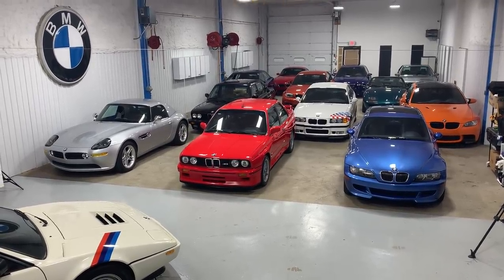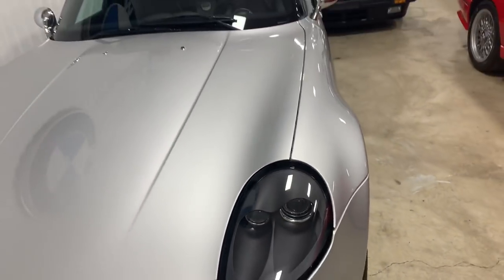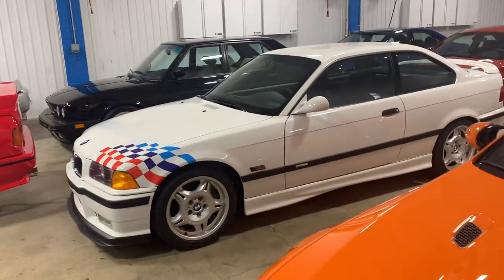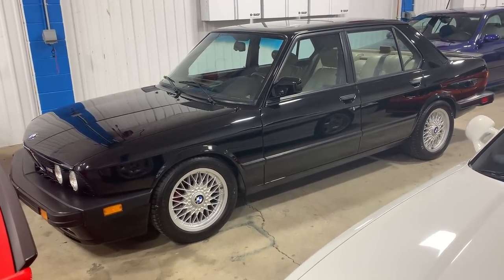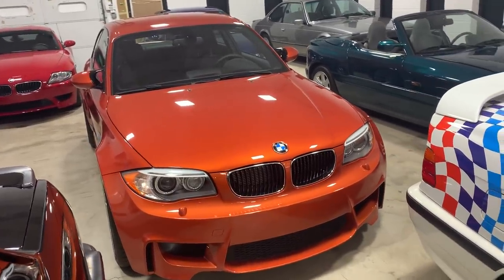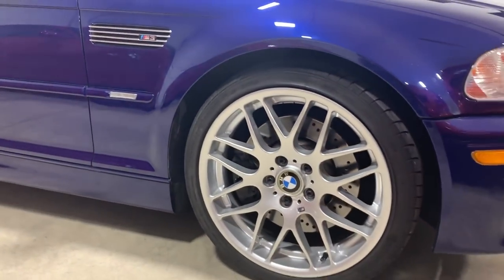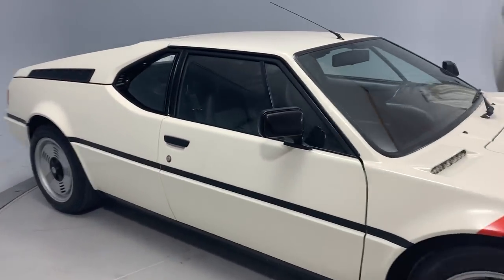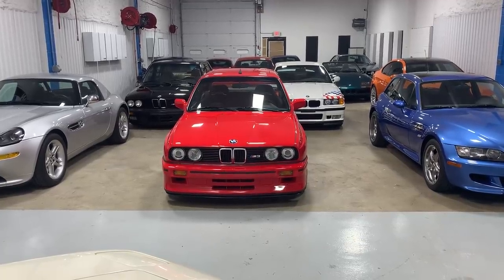The Collection of BMW Legends; Critically Curated by EAG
Now Available: “The Collection of BMW Legends”

EAG is proud to bring to market 13 critically curated, highly desirable BMW’s sold as a group. This is the first time in modern history such a historic collection of BMWs have been offered to the public market.

This modern classic collection of analog BMWs are among the finest examples in existence today. All vehicles are fully rejuvenated to near-new condition and meet EAG’s exacting quality standards. We are happy to tailor the group of cars with other available inventory and welcome all top-quality trades.

Manufacturers today certainly do not build them like they used to and this is your opportunity to purchase the instant legendary collection of the finest built BMWs in the company's history.

Legendary Lineup:

1981 BMW M1
1990 BMW E30 M3 Sport Evolution
1995 BMW E36 M3 Lightweight
2005 BMW E46 M3 Competition Package
2013 BMW E92 M3 Lime Rock Park Edition
1991 BMW Z1
2001 BMW Z3 M-Coupe
2007 BMW Z4 M-Coupe
2003 BMW Z8 Roadster
2002 BMW E39 M5
1988 BMW E24 M6
1988 BMW E28 M5
2011 BMW 1M Coupe

Complete vehicle data files with detailed condition photos, historical information + EAG Rejuvenation Program highlights on file.

Serious buyers please CALL for more information.

$2,300,000 including VIP enclosed delivery anywhere in the Continental USA.